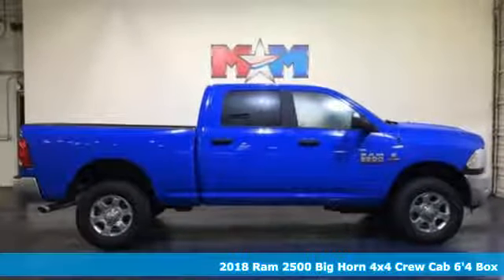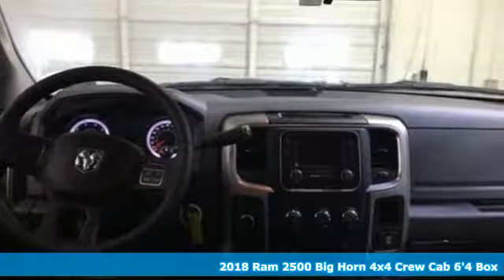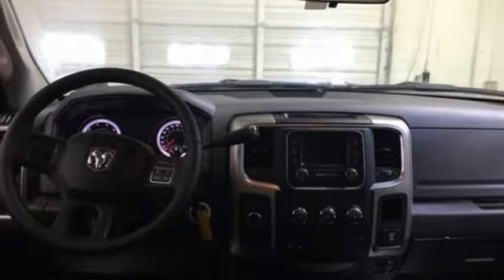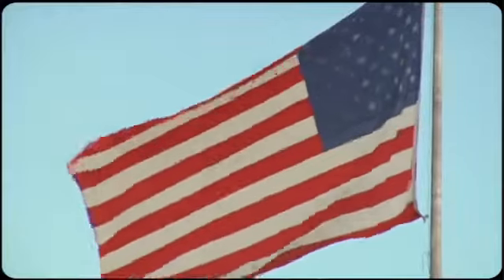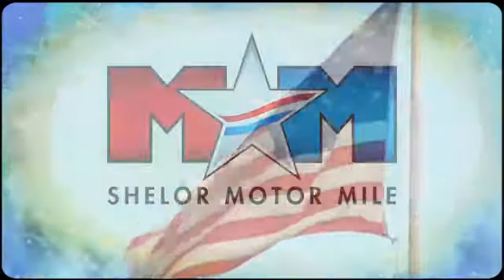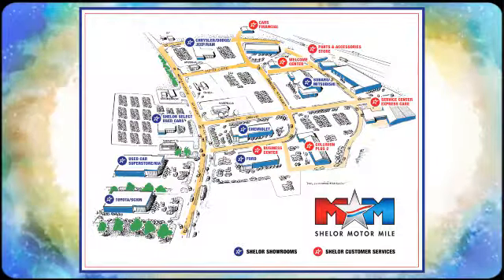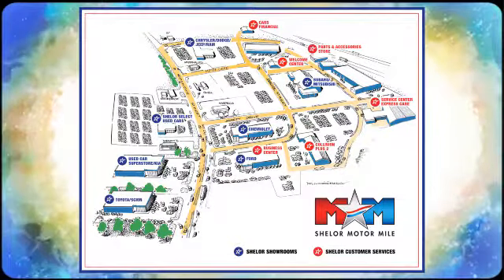New 2018 Ram 2500 Christiansburg VA Blacksburg, VA DC181332 - SOLD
Year: 2018
Make: Ram
Model: 2500
Trim: Big Horn 4x4 Crew Cab 6'4 Box
Engine: 6.4L 8 Cylinder Engine
Transmission: 6-Speed A/T
Color: New Holland Blue
Interior: M9X8
Stock #: DC181332
VIN: 3C6UR5DJ2JG340701
IPod/MP3 Input, Back-Up Camera, Remote Engine Start, Bluetooth, ENGINE: 6.4L HEAVY DUTY V8 HEMI W/MDS... POWER BLACK TRAILER TOW MIRRORS, QUICK ORDER PACKAGE 22Z BIG HORN, 4x4. Big Horn trim, New Holland Blue exterior. AND MORE!br /br /KEY FEATURES INCLUDEbr /4x4, Back-Up Camera, iPod/MP3 Input, Bluetooth, Trailer Hitch, Aluminum Wheels, Remote Engine Start MP3 Player, Satellite Radio, Privacy Glass, Keyless Entry, Child Safety Locks. br /br /OPTION PACKAGESbr /QUICK ORDER PACKAGE 22Z BIG HORN Engine: 6.4L Heavy Duty V8 HEMI w/MDS, Transmission: 6-Speed Automatic (66RFE), Big Horn Badge, Bright/Bright Billets Grille, Leather Wrapped Steering Wheel, Steering Wheel Mounted Audio Controls, Underhood Lamp, Big Horn Regional Package, ENGINE: 6.4L HEAVY DUTY V8 HEMI W/MDS GVWR: 10,000 lbs, 11.50 Single Wheel Rear Axle, 180 Amp Alternator, PARKSENSE REAR PARK ASSIST SYSTEM, POWER BLACK TRAILER TOW MIRRORS Trailer Tow Mirrors, Exterior Mirrors Courtesy Lamps, Exterior Mirrors w/Supplemental Signals, TRANSMISSION: 6-SPEED AUTOMATIC (66RFE) (STD). br /br /EXPERTS ARE SAYINGbr /Edmunds.com explains The Ram 2500 is unique in the heavy-duty truck segment because of its coil-spring rear suspension that gives it a more comfortable ride than its competitors.. Approx. Original Base Sticker Price: $50,300*. br /br /WHY BUY FROM USbr /At Shelor Motor Mile we have a price and payment to fit any budget. Our big selection means even bigger savings! Need extra spending money? Shelor wants your vehicle, and we're paying top dollar! br /br /.br / Chevrolet Ford Chrysler Dodge Jeep & Ram prices include current factory rebates and incentives some of which may require financing through the manufacturer and/or the customer must own/trade a certain make of vehicle. Residency restrictions apply see dealer for details and restrictions. All pricing and details are believed to be accurate but we do not warrant or guarantee such accuracy. The prices shown above may vary from region to region as will incentives and are subject to change. Tax DMV Fees & $597 processing fee are not included in vehicle prices shown and must be paid by the purchaser. Vehicle information is based off standard equipment and may vary from vehicle to vehicle. Call or email for complete vehicle specific information.